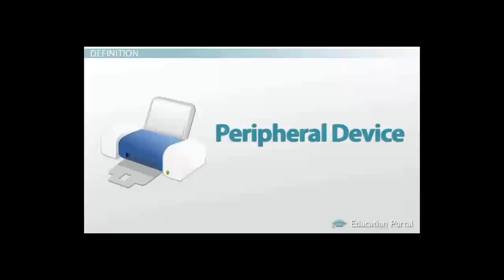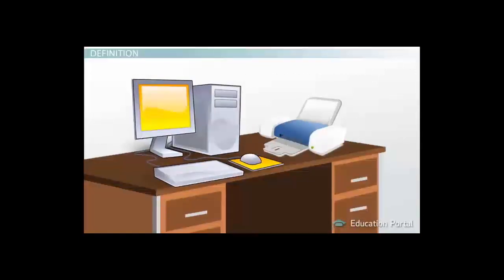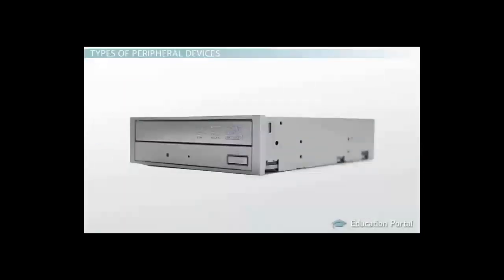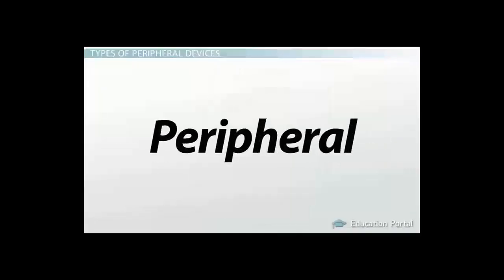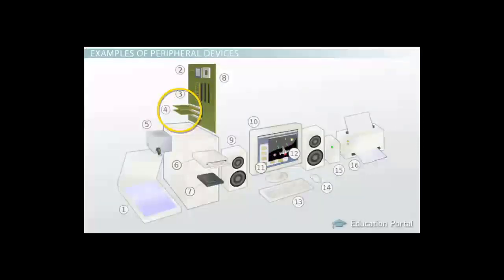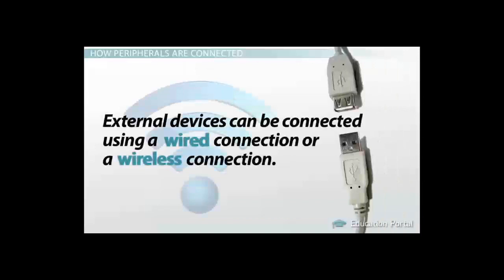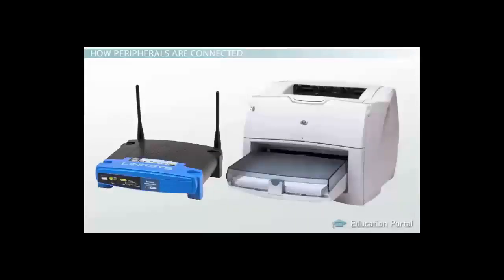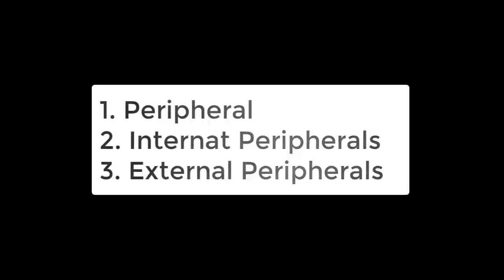Computer principals 4 Parts of a computer Peripheral devices